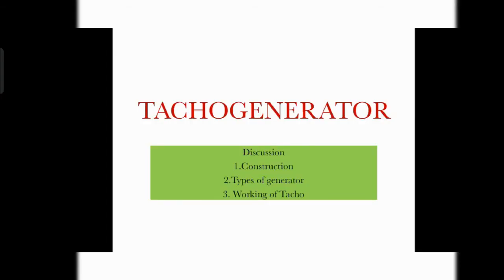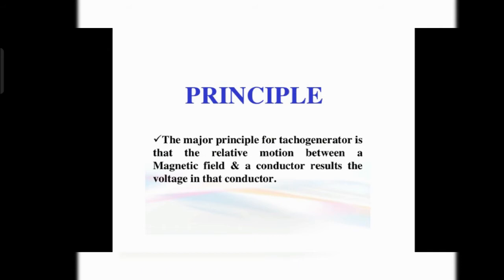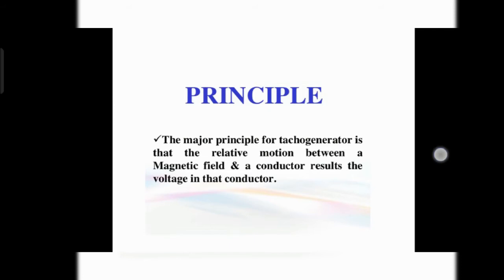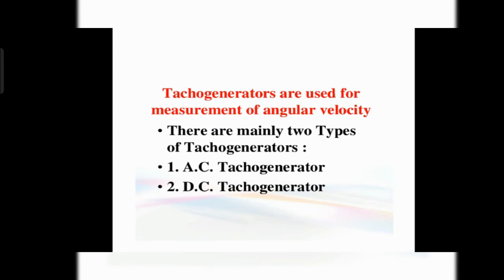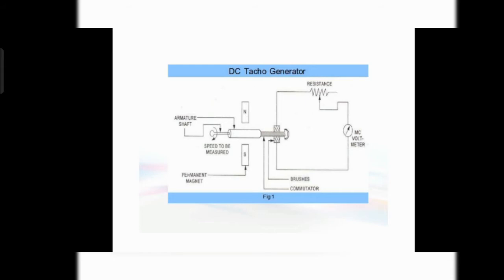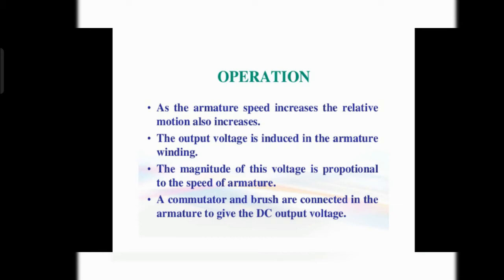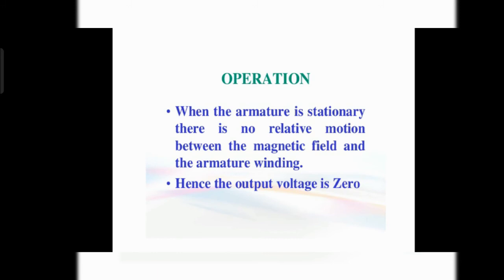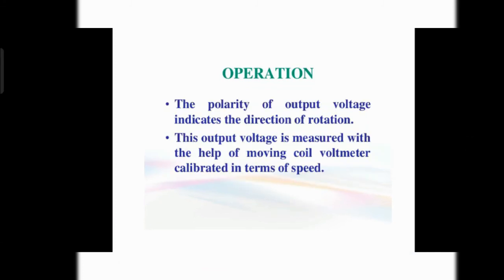Tachogenerator Full explanation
If comment I will explain what you required